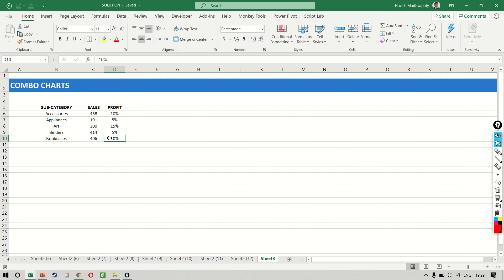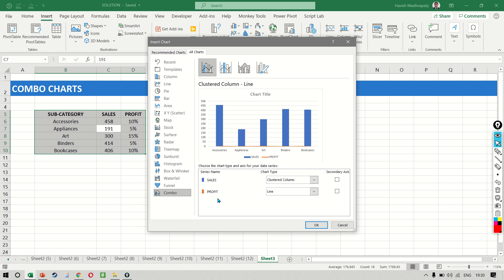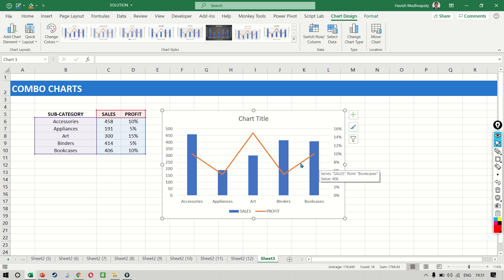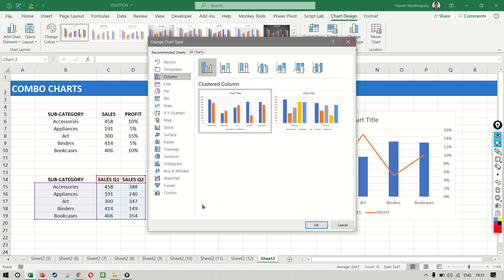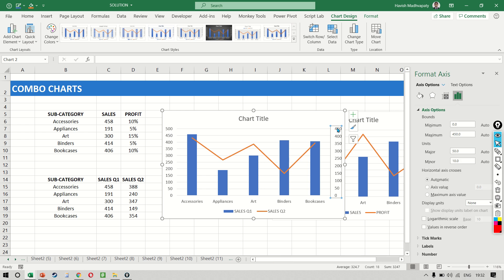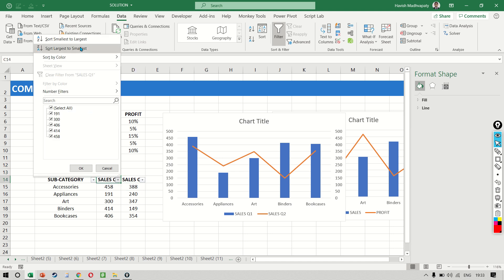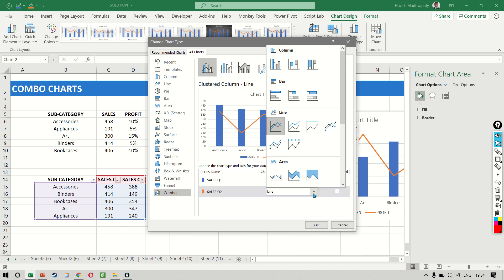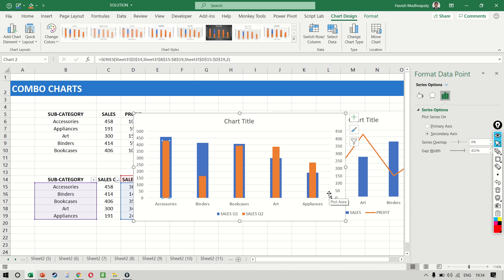COMBO CHART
40 Under 40 Analytics